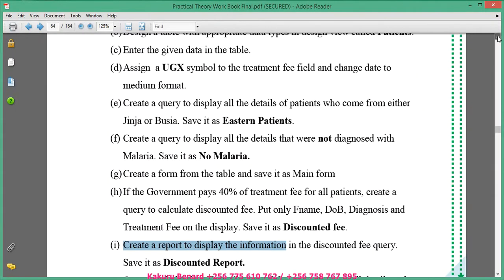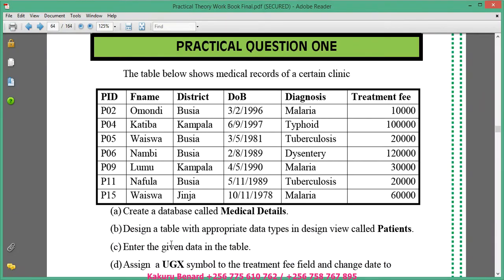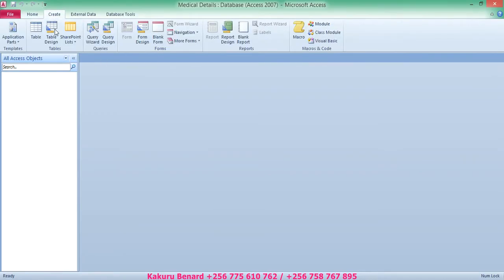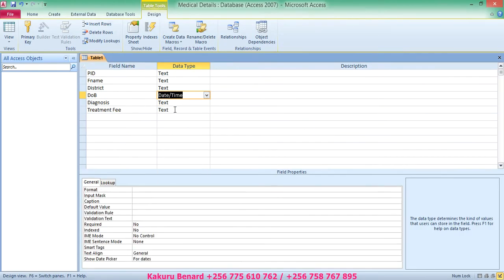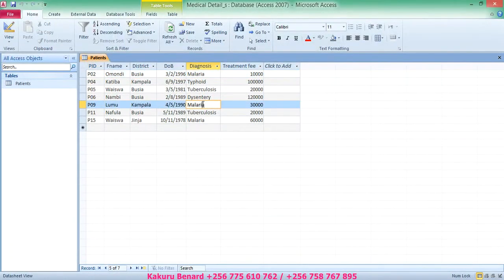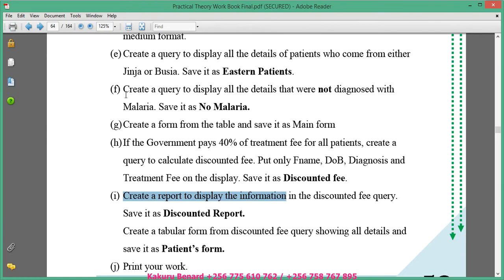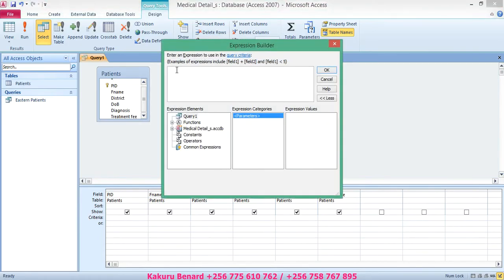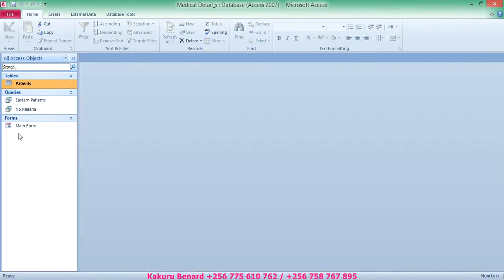Database Lesson 1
The table below shows the medical records of a certain clinic
(a) Create a database called Medical Details.
(b) Design a table with appropriate data types in the design view called Patients.
(d) Assign a UGX symbol to the treatment fee field and change the date to medium format.
(e) Create a query to display all the details of patients who come from either Jinja or Busia. Save it as Eastern Patients.
(f) Create a query to display all the details that were not diagnosed with Malaria. Save it as No Malaria.
(g) Create a form from the table and save it as Main form
(h) If the Government pays 40% of the treatment fee for all patients, create a query to calculate the discounted fee. Put only Fname, DoB, Diagnosis, and Treatment Fee on the display. Save it as a Discounted fee.
(i) Create a report to display the information in the discounted fee query. Save it as a Discounted Report.
Create a tabular form from the discounted fee query showing all details and save it as a Patient’s form.
(j) Print your work.

More Video Lessons On Database Access By Kakuru Benard